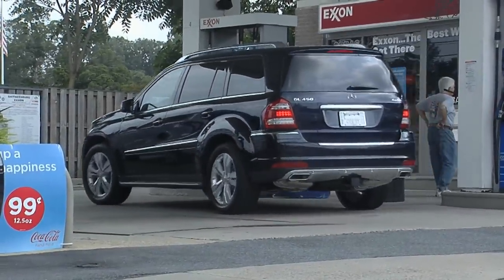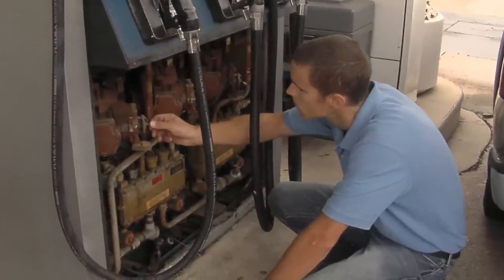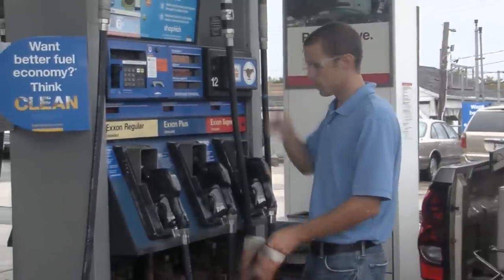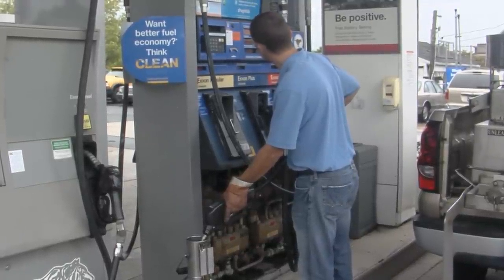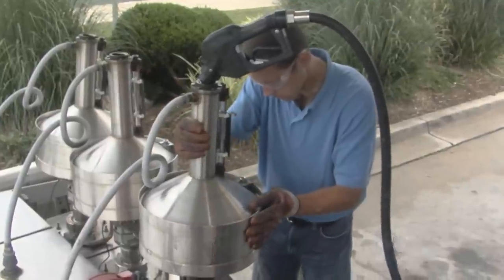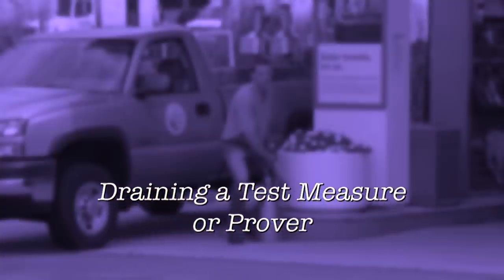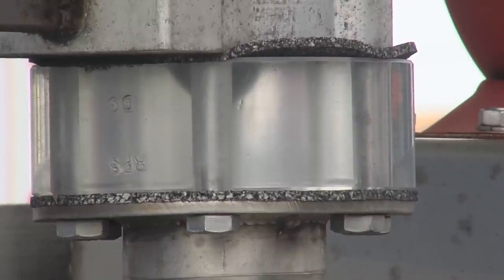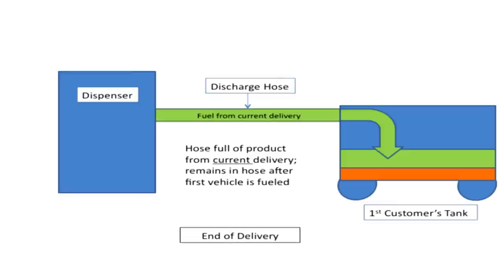Weights and Measures Inspection of a Retail Motor Fuel Device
This video demonstrates and describes the minimum tests of a retail motor fuel dispenser (gas pump) in accordance with NIST Handbook 44. It includes how to select and maintain a standard, wetting the standard, normal and slow flow tests, leveling, reading the meniscus, draining a test measure, and the anti-drain test. State weights and measures field inspectors and others use these procedures to test retail motor fuel dispensers.